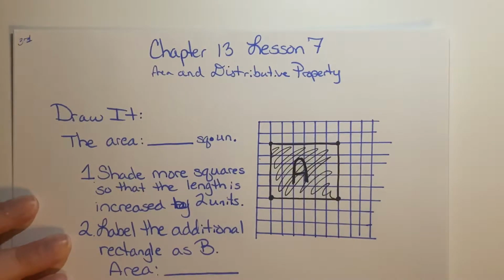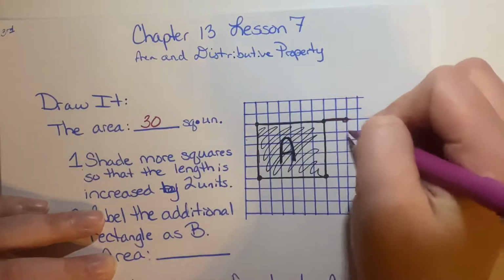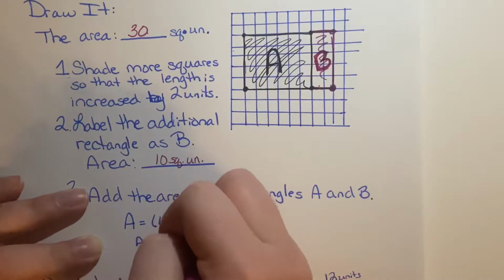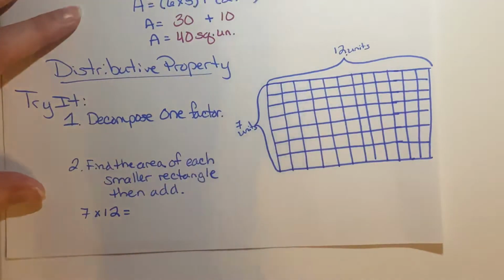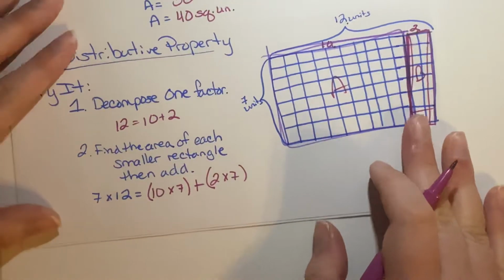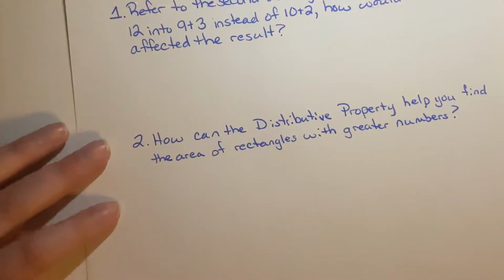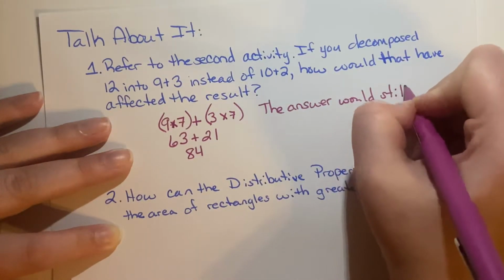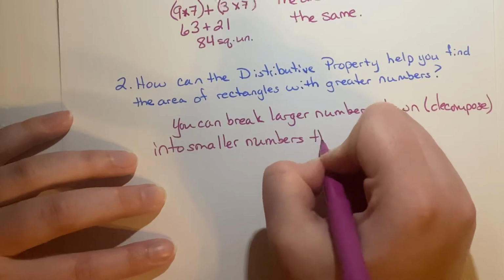My Math 3rd Grade Chapter 13 Lesson 7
This is a quick teach for Chapter 13 Lesson 7 of the 3rd Grade My Math series.